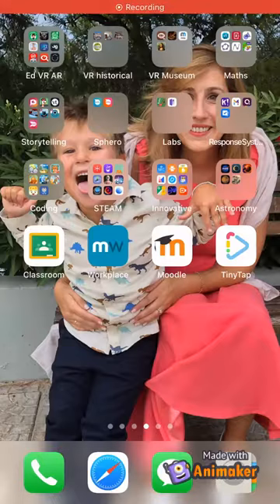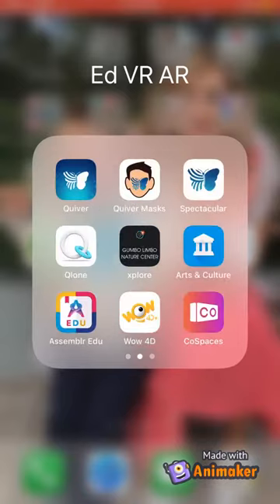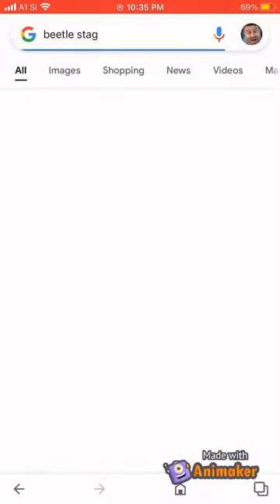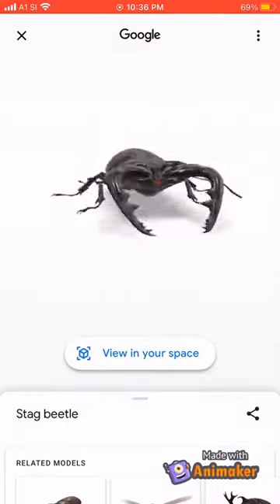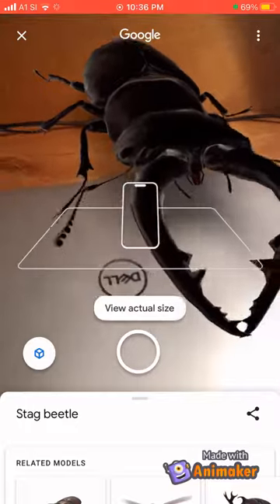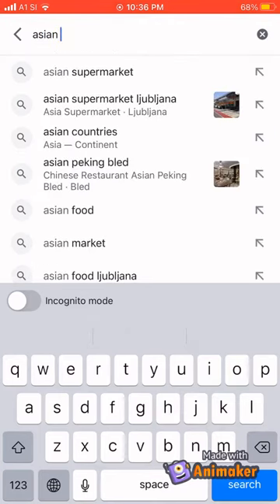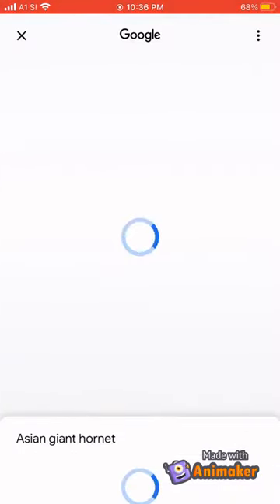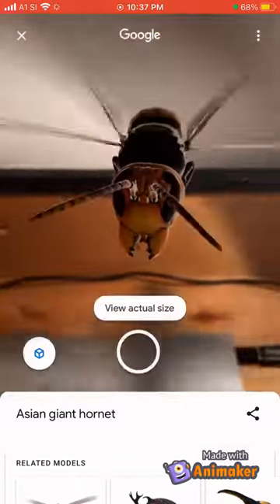Dr. Pi presents: Insects in Google app in Augmented Reality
Summer is in full swing, which means the air and ground are teeming with little critters, crawlies, and other tiny things that fly and buzz. If you're not having enough of those buggers in real life, you can now view them in AR through your phone's screen as Google just added 23 insects to its collection of 3D animals in search.

The 23 insects are available on devices that support AR Core. To check them out, all you have to do is open Google Search or google.com on your Android browser and type their name, then, as was the case with previous animals, dinosaurs, and objects, you should look for the big card with the "View in 3D" button. That gives you a large 3D version of the insect, which you can rotate, enlarge, flip around, and observe from all angles. You also get to hear its buzz and other distinctive sounds, and see it spread its wings and transform in front of your eyes.
From there, you can tap to view it in your space, which puts the insect on a flat surface in front of you, though in a larger-than-life size. Pinch-to-zoom works here, but if you want to see how tiny a bug really is, you'll need to tap "view actual size." You can also grab screenshots or record videos, and when you're done, go back to the 3D model and swipe up to reveal other related insects.

Here's the list of 23 beetles, cicadas, butterflies, and other bugs you can search for:

Atlas beetle
Atlas moth
Brown cicada
Dragonfly
Evening cicada
Firefly (pick the insect, not the movie)
Giant stag
Grasshopper
Hercules beetle
Hornet
Jewel beetle
Ladybug (pick the insect, not the movie)
Mantis
Miyama stag beetle
Morpho butterfly
Periodical cicada
Robust cicada (try "Hyalessa maculaticollis" if you don't get the card)
Rosalia batesi (card won't show up, find another insect then look for this in the Related section)
Rhinoceros beetle
Shining ball scarab beetle (try "Leiodidae" if you don't get the card)
Stag beetle
Swallowtail butterfly
Walker’s cicada (try "Meimuna opalifera" if you don't get the card)

Title: Insects in Google App: Explore Augmented Reality STEM Experience | Fun for Students

Description:
Dive into the fascinating world of insects with our Augmented Reality (AR) STEM experience using the Google app! In this video, we'll guide you through how to use Google’s AR features to explore and interact with virtual insects right in your environment. Perfect for students, educators, and science enthusiasts, this hands-on activity offers a unique and immersive way to learn about insect anatomy, behavior, and habitats. Watch as we demonstrate how to access and use these AR features, making it an engaging and educational tool for classrooms or at-home learning. Enhance your understanding of entomology and the wonders of AR technology with this fun and interactive video.

Course Early Education STEM & STEAM for Nursery & Kindergarten Strategies across STEM, STEAM, STREAM - Spark Curiosity Through Playful Learning - Future-Ready Educators: Master EESTEAM for Differentiated Learning

Course STEM – STEAM - STREAM in Classroom for Real World Problems - Artificial Intelligence (AI) - Multiple Intelligences - Gamification - Microlearning - Flipping Classrooms - CLIL - Blended Learning

Course STEAM vs STEM: Build Your Own STEM: BYO - STEAM Toolbox: Building Differentiated Learning in Sustainability - Get STEAM [Y]: Differentiation Done Right with Sustainable Learning Adventures

Course To ChatGPT or not to GhatGPT: Artificial Intelligence AI is not just Chat GPT- Everything you need to know about Chat GPT - Master the Perfect Prompt – Prompting AI chatbots